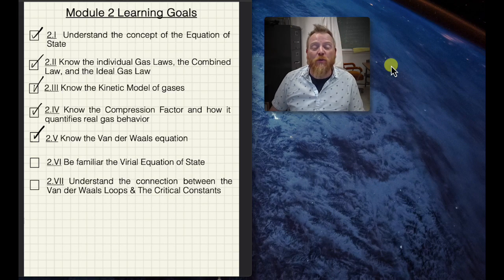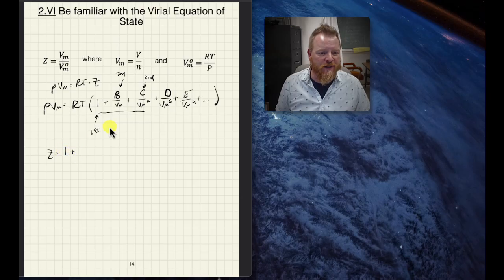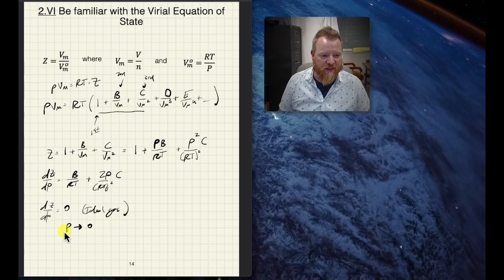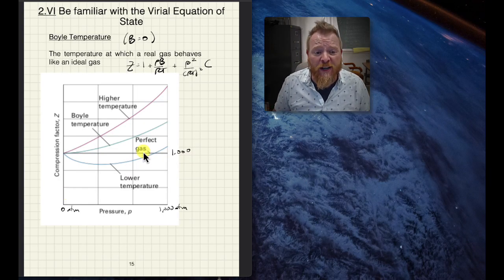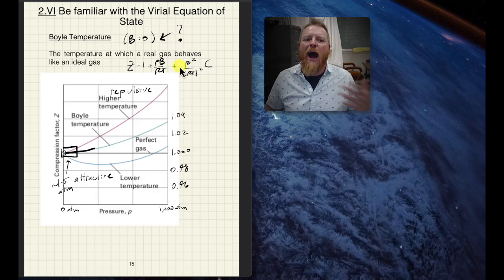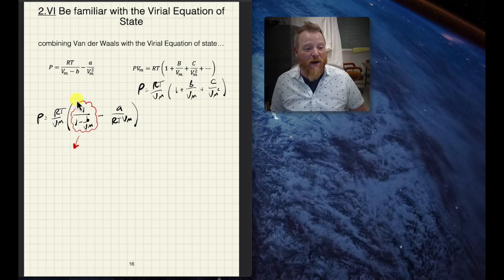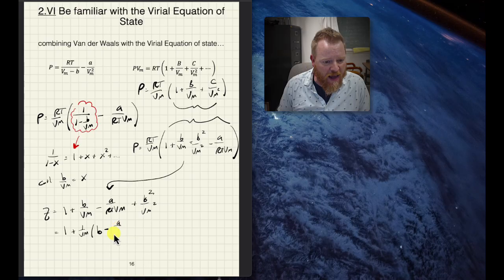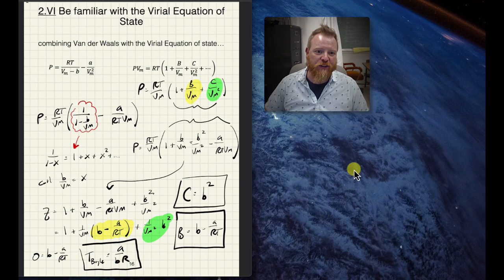CHEM 361 F25 2.VI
Learning Goal:  Be familiar with the Virial Equation of State